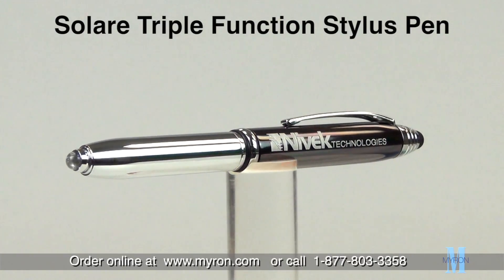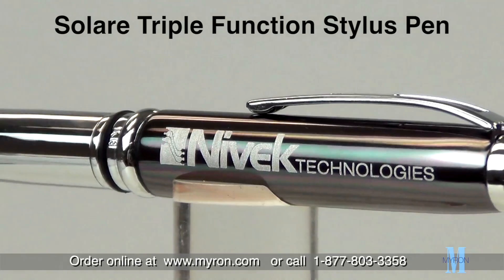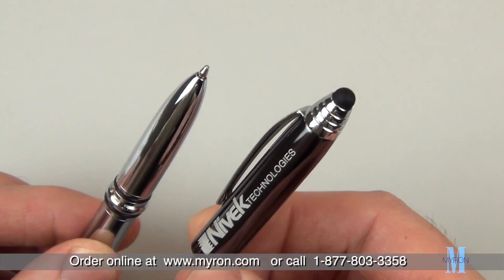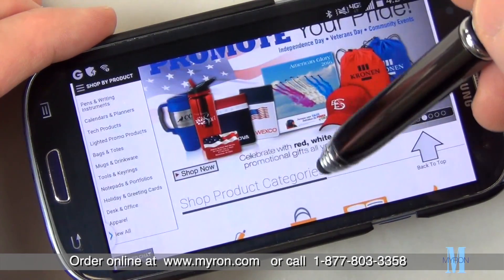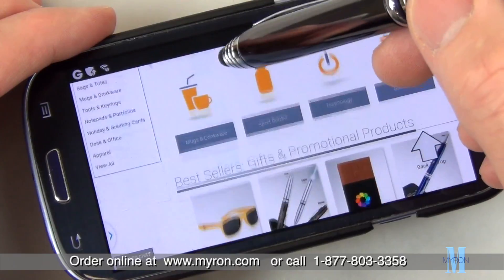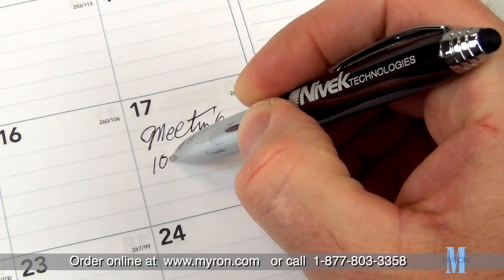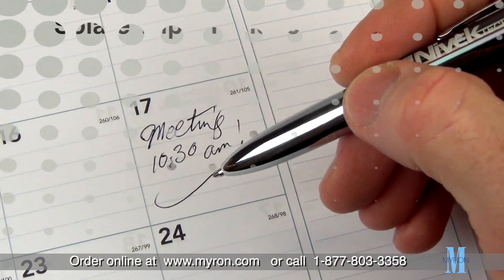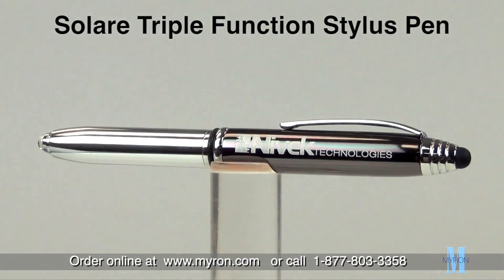Solare Triple Function Stylus Pen